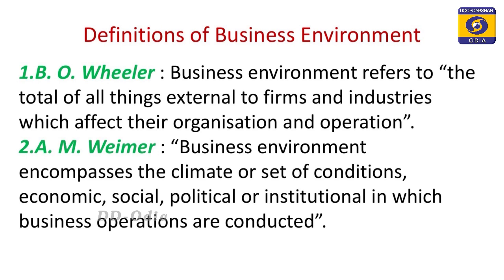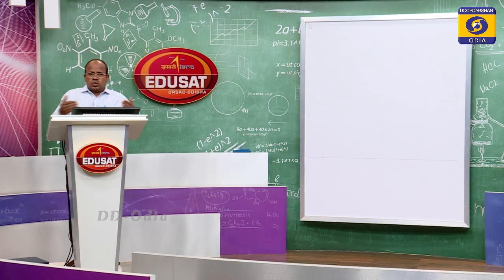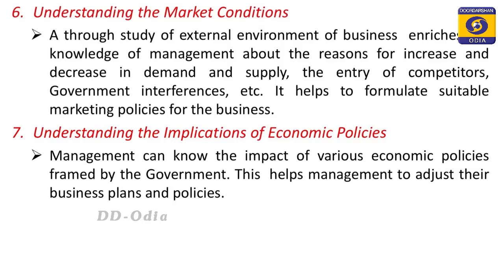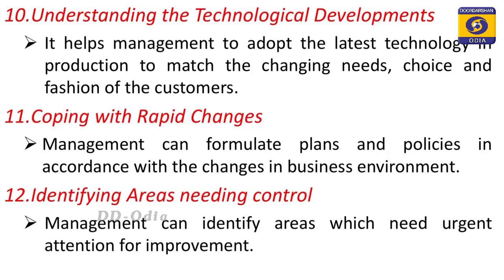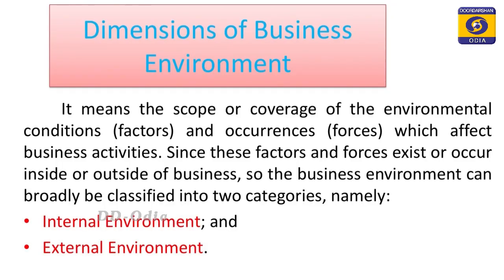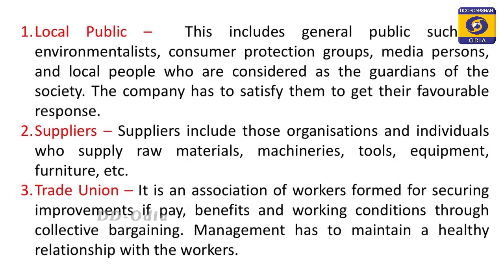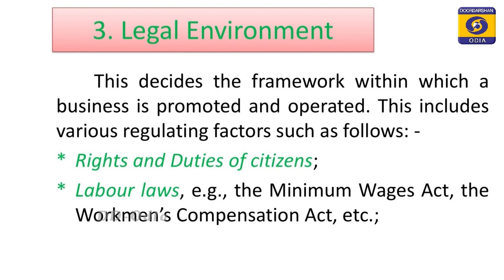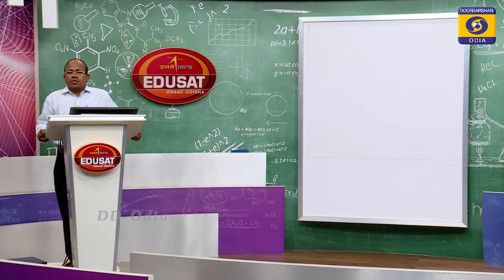Business Environment || Class-12 : Commerce